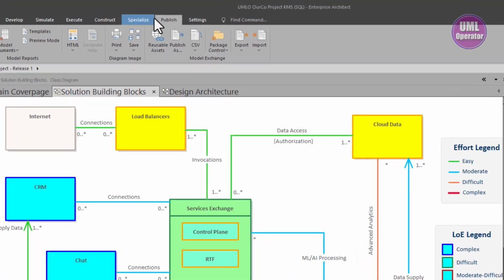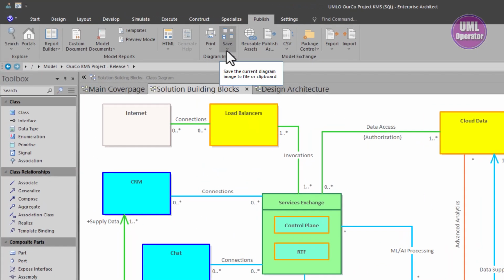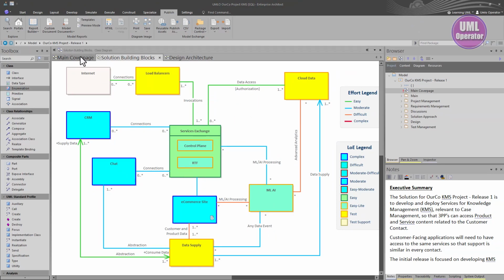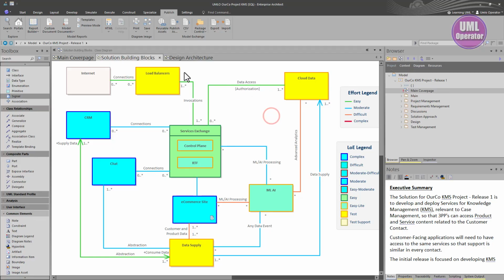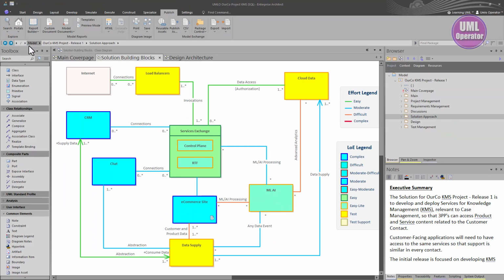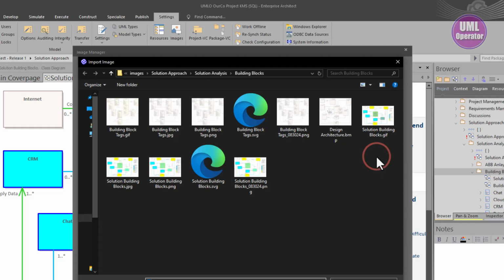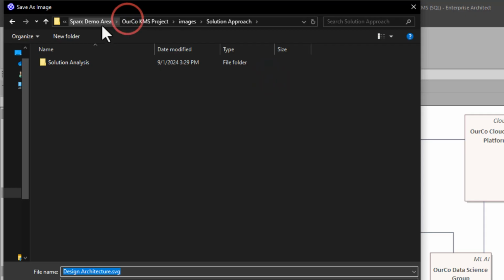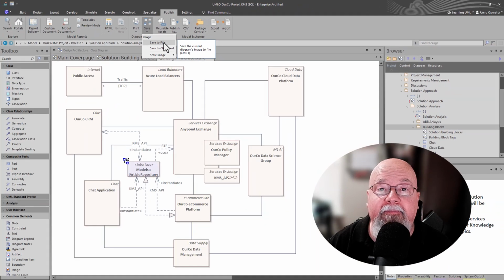Saving Diagrams Only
In this episode we are going to talk about Saving your Diagrams as images to a designated Sparx EA file share. You will learn at least 3 different approaches to saving your diagrams, which image type is best and why, and what I believe are the best Diagram Management practices.

Chapters

0:00 - Intro
0:40 - Different Way to Save Images
2:20 - Saving a Diagram
3:56 - TIP: Remembering Shared File Location
4:42 - Image Type File Sizes
7:22 - Image Storage Management Practices
9:44 - Wrap Up
11:20 - Outro